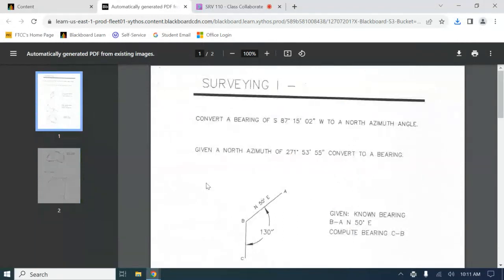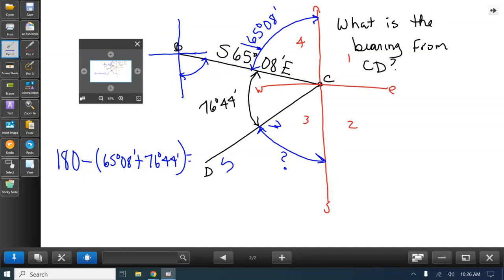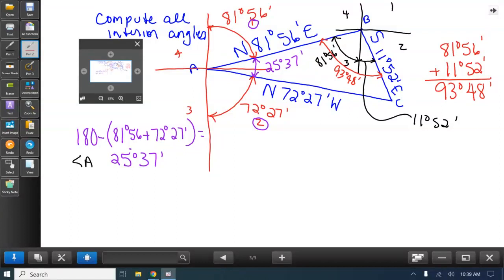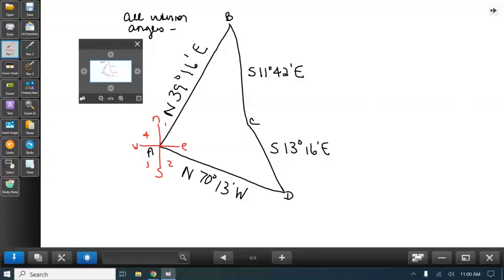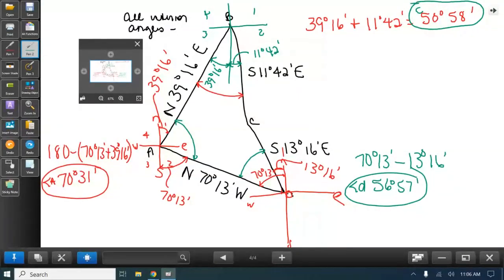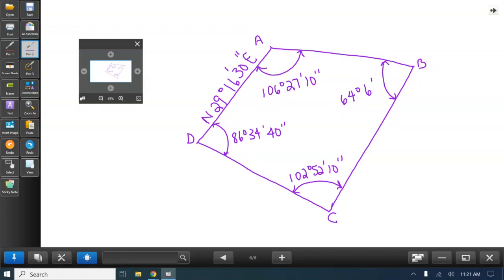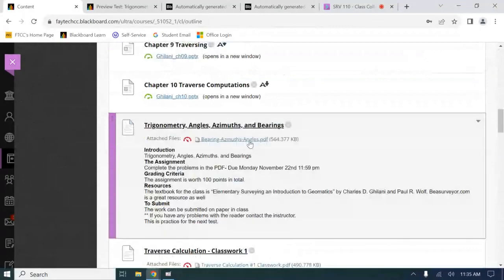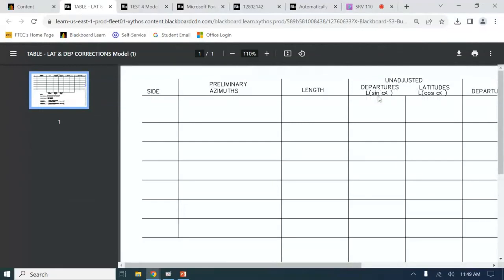2023 11 20 16 59 SRV 110 recording 17 64034fbe 0777 4365 acbd 1b0a3b786127 recording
Review on bearings, angles and azimuths